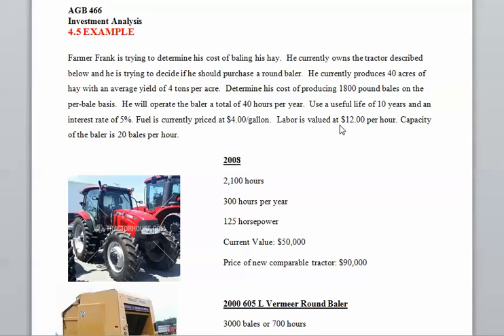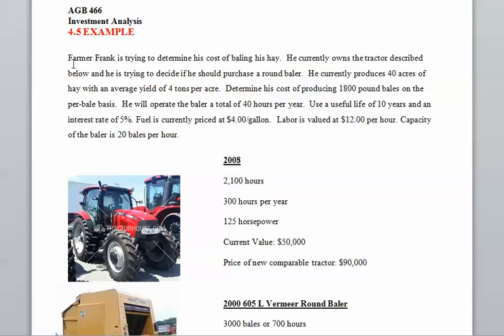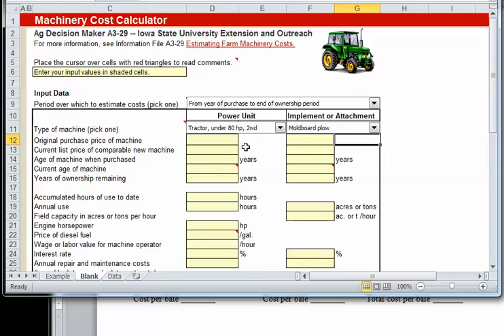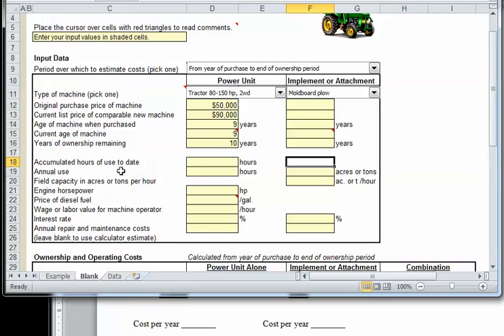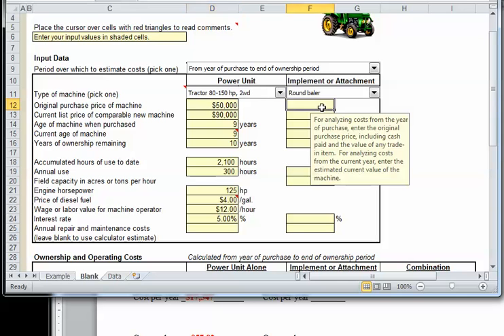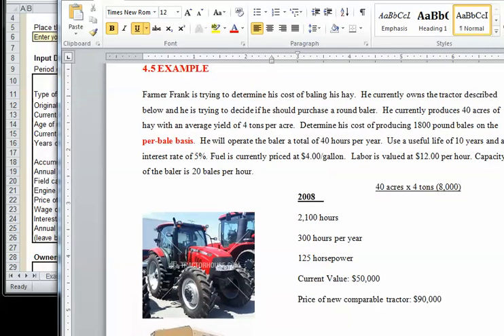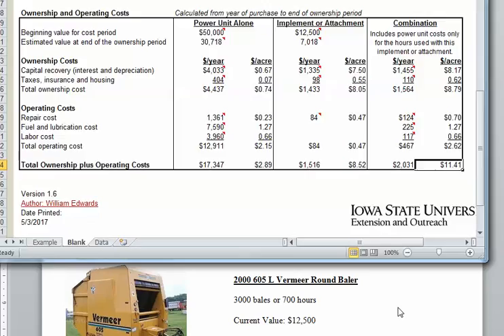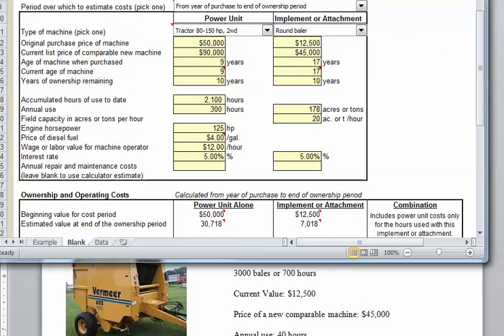AGB 466 example 4 5 video